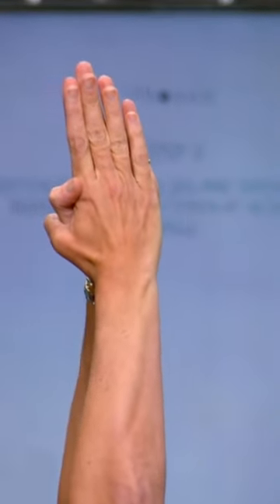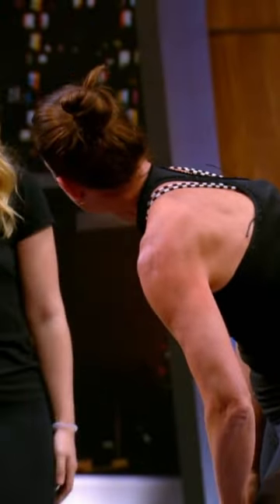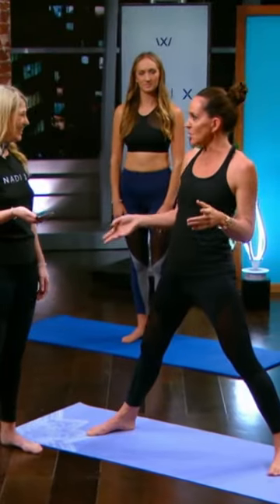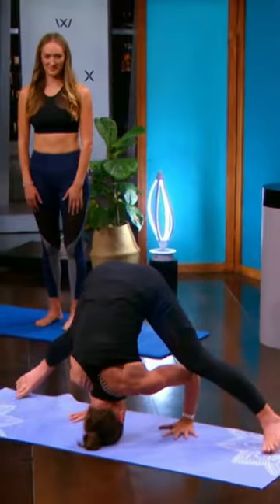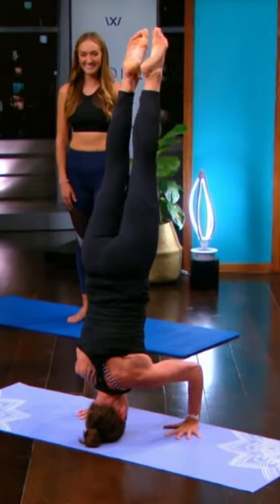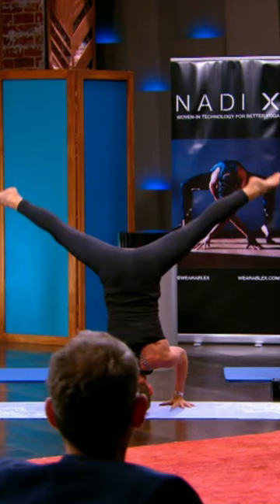Janine Impresses With Her Amazing Yoga Skills 🧘‍♀️ Shark Tank AUS | Shark Tank Global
Billie comes in with a brave ask – $1.8 million in exchange for 18% of her business valuing it at a cool $10 million – she’s clearly not scared of swimming with Sharks. Wearable X, includes Nadi X – a woven-in technology to yoga pants with sensors that connect to an app that assists beginners to intermediate yogis to practice at home. But with Steve's tech knowledge, will he spot any mistakes?